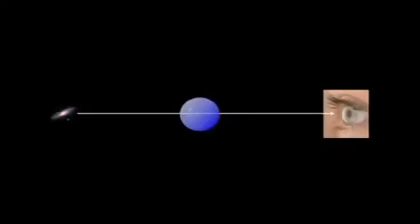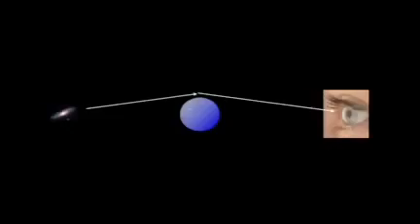Patricia Burchat Shedding light on dark matter